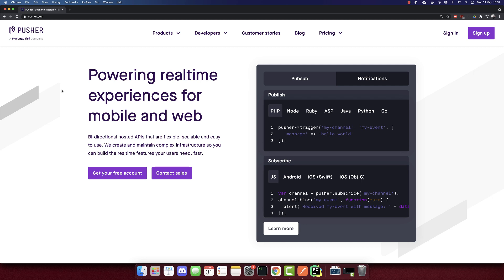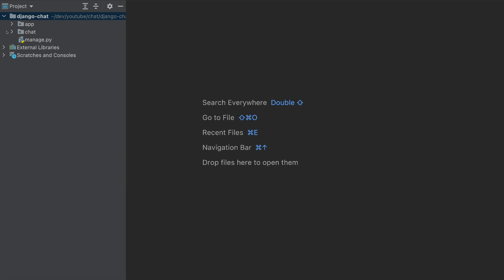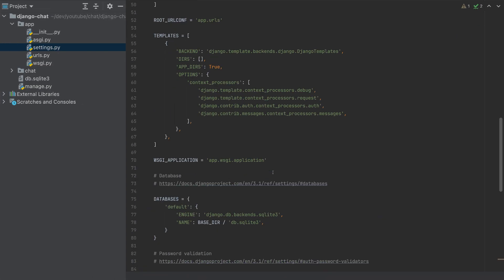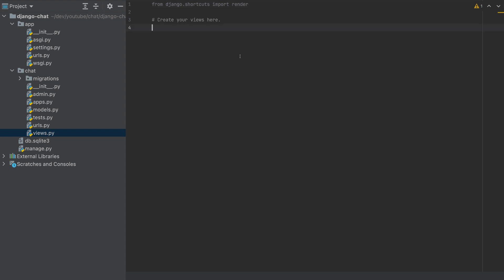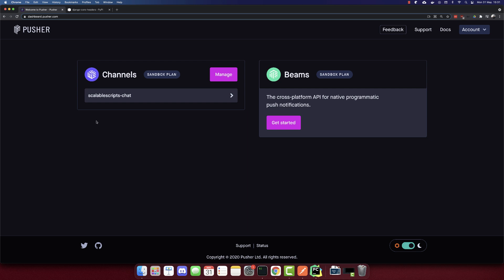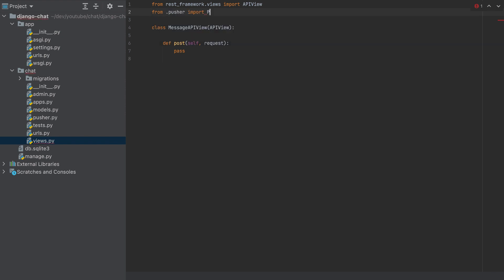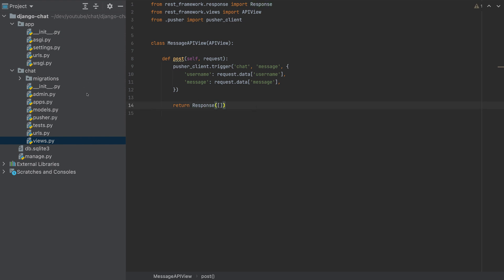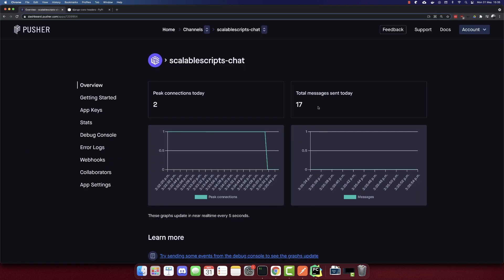Build a Realtime Chat App with Django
Learn how to create a Realtime Chat App with Django and Pusher.